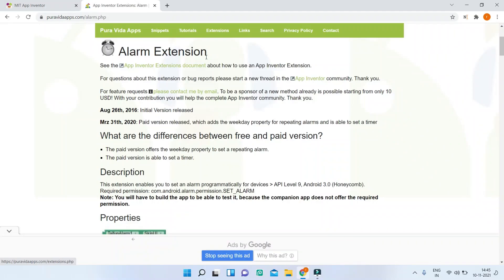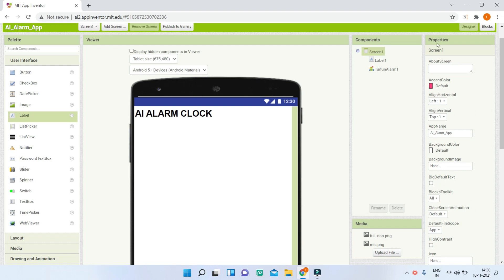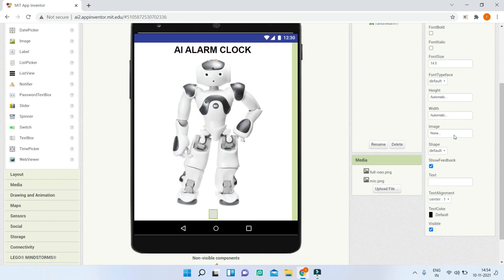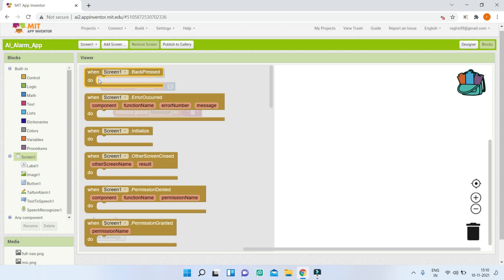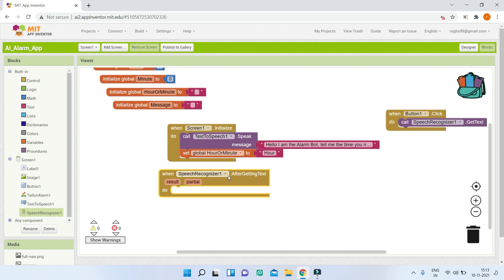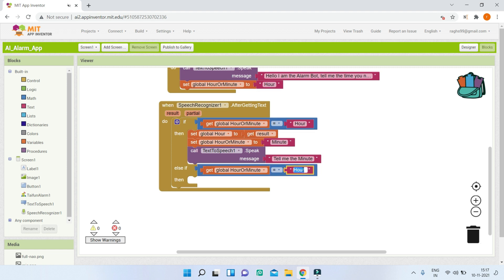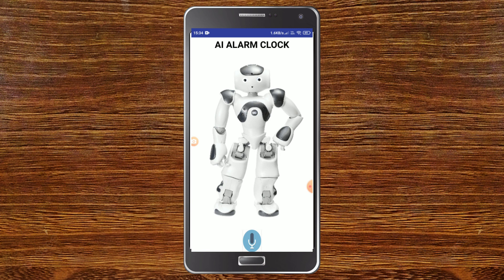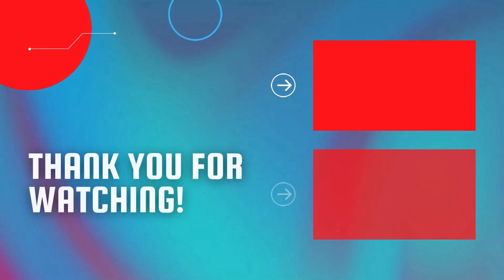Create an AI (Voice) Alarm App || MIT App Inventor || Speech Recognition || Alarm Extension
This video is about creating AI Alarm App in MIT App Inventor using Speech Recognition and the Alarm Extension in MIT App Inventor. Alarm can be set just using your voice in this app.

⏱️⏱️TIMECODES⏱️⏱️
0:00 - Intro - AI Alarm App - Alarm Extension - MIT App Inventor
1:13 - Download Extension - AI Alarm App - Alarm Extension - MIT App Inventor
2:19 - UI Design -  AI Alarm App - Alarm Extension - MIT App Inventor
4:46 - Blocks Section -  AI Alarm App - Alarm Extension - MIT App Inventor
9:52 - Testing The App [Demo] -  AI Alarm App - Alarm Extension - MIT App Inventor